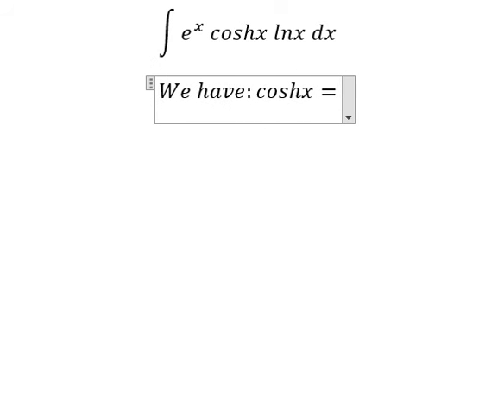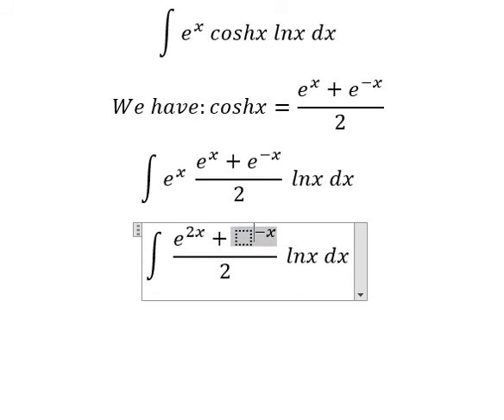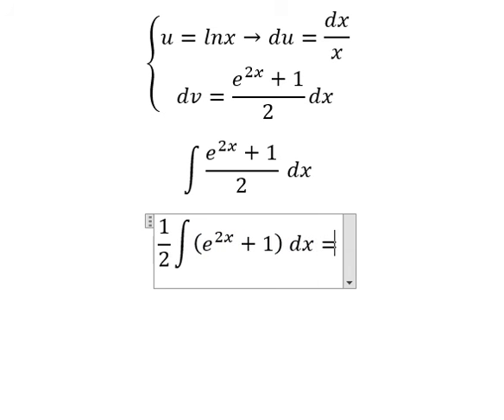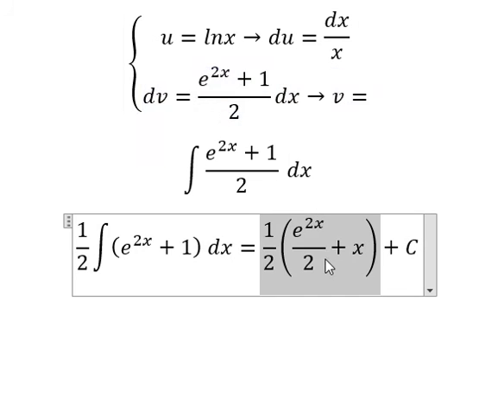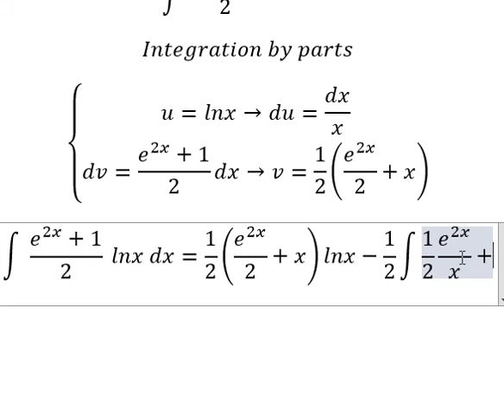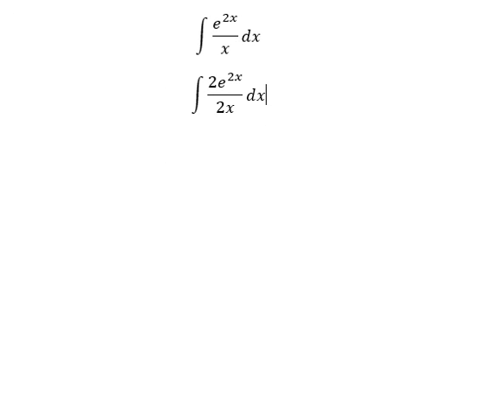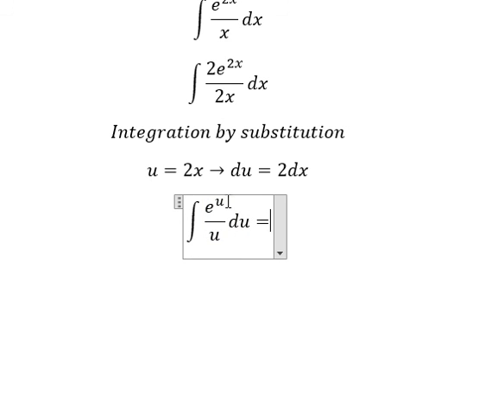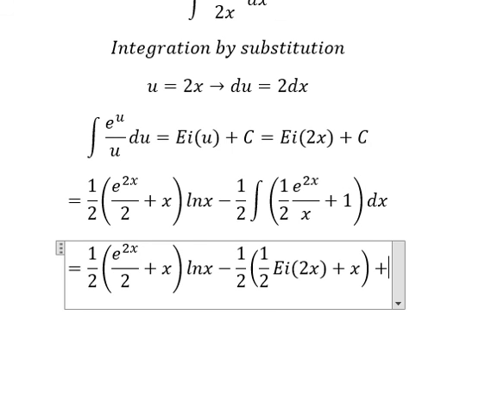Calculus Help: Integral ∫ e^x coshx lnx dx - Integration by parts - Exponential Integrals